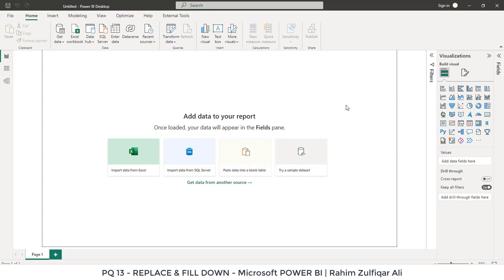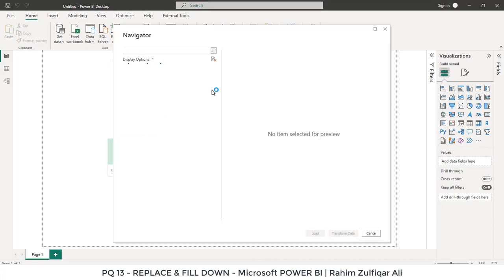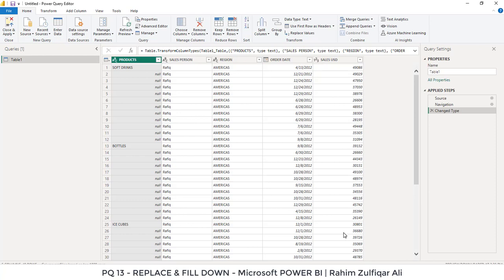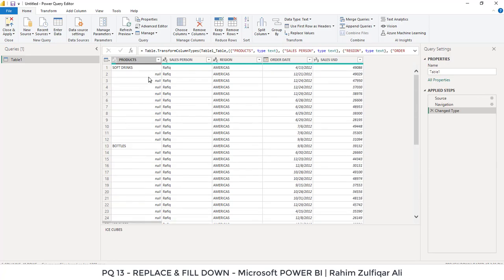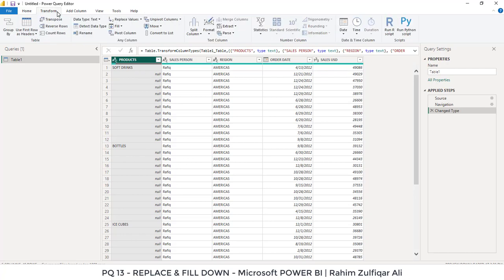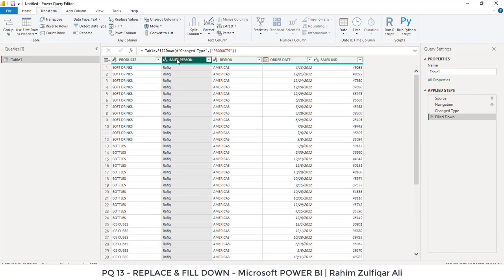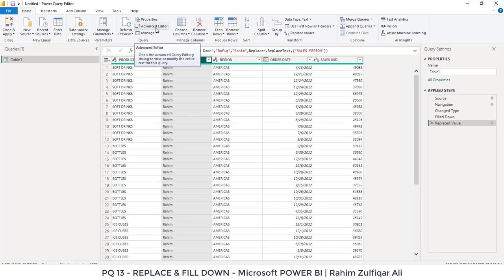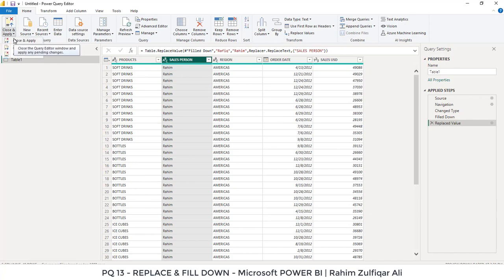PQ 13 - Replace and Fill Down in Power Query | Microsoft POWER BI